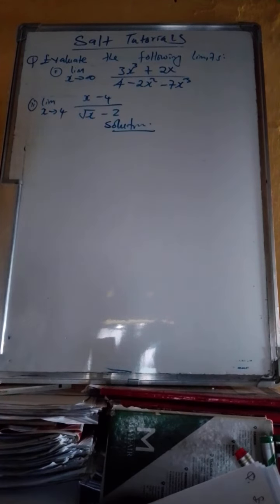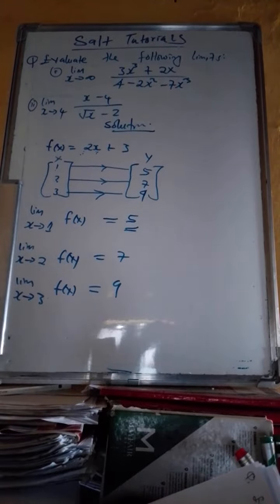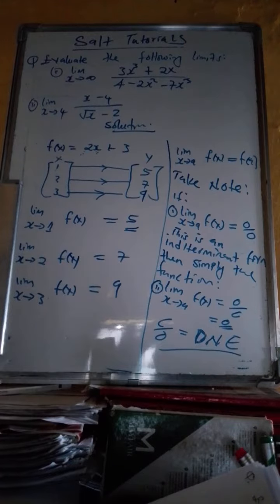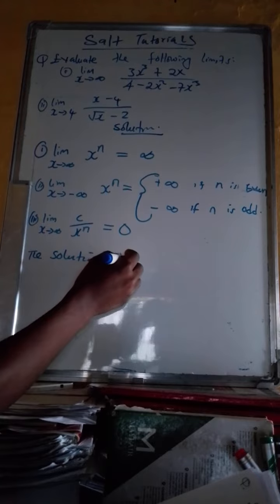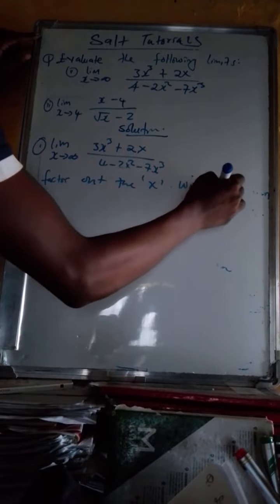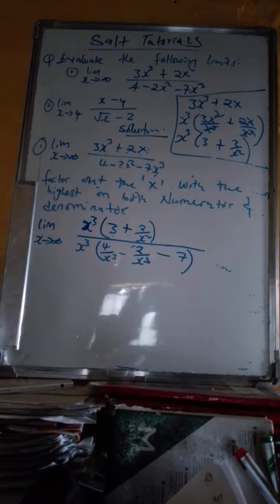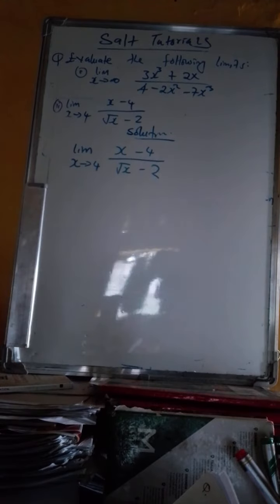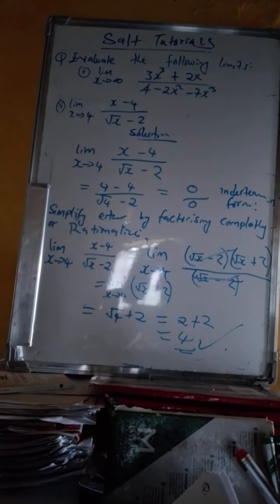Solving Limit question. (Introduction to calculus)